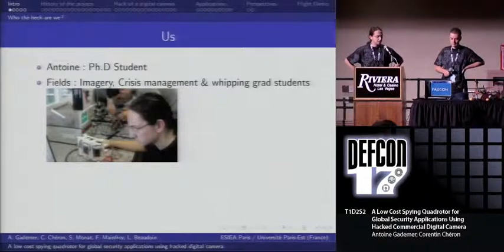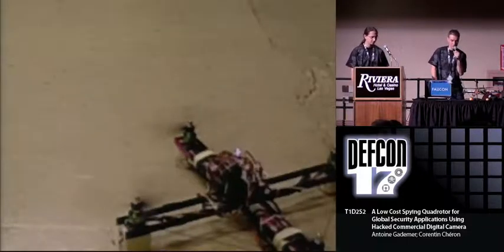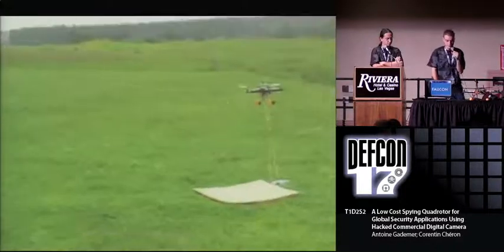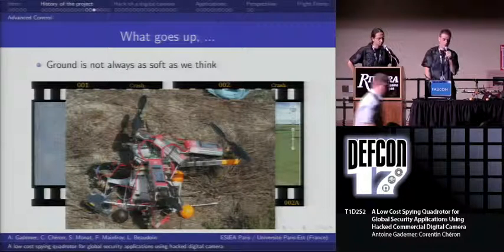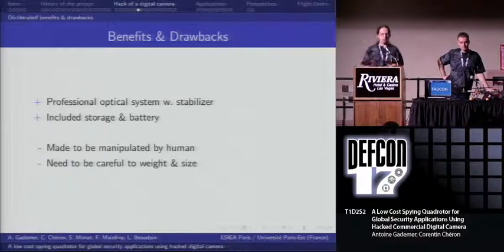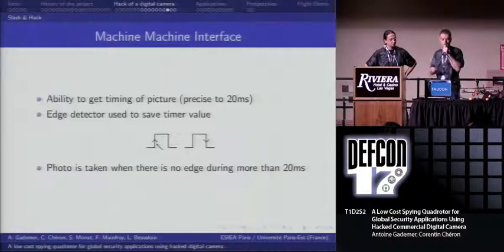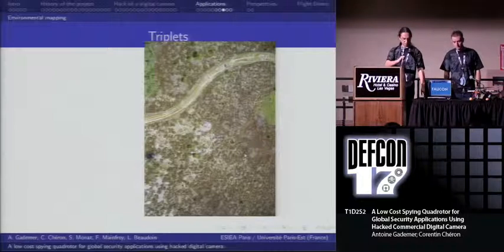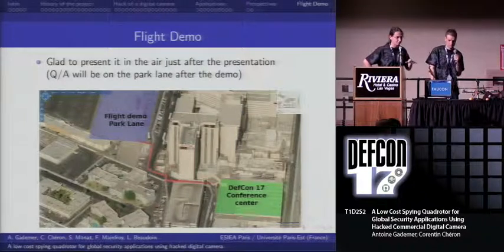DEFCON 17: A Low Cost Spying Quadrotor for Global security Applications Using Hacked Digital Camera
Speakers: Antoine Gademer, Corentin Chéron

Accessing centimetric georeferenced images is crucial for local military or civil intelligence, reconnaissance and surveillance applications. When classical satellite or aerial imagery is not available the Unmanned Aircraft Systems (UAS) are often a very interesting solution. But having an operational UAS for spying operations implies to solve the following practical problems:

•design and realize a reliable flying micro-UAS
•develop efficient tools for real-time navigation to ensure that the UAS will cover all target points
•merging all trajectory data for real-time georeferencing of high resolution imagery
•design appropriate software for optimal data exploitation
We present in this article our practical solutions to these different points.

The first section starts by presenting our Vertical Take Off and Landing quadrotor solution. This quadrotor is highly maneuverable; practically any flying movement is possible by controlling the different motors rotation speeds. Like every small UAS, the quadrotor is very instable by nature, so it is very important to have an efficient embedded real time control. Then we comment the general functional scheme and emphasize of operational security. In particular, we explain why we decide to split inboard computations in two levels : the critical and the nominal levels. Then, we present some new model aircraft technologies that permits to realize an efficient quadrotor. Finally, we discuss about practical limitations like the dependence on the weather conditions and the endurance of the aircraft.

The following section presents our Head-Up Display solution which displays on the real-time embedded video the piloting data and navigation instructions like the direction of the following target point and the already covered zones. It also present how the UAS locate itself by merging numerous captor as a GPS, an INS, a barometer and a ultrasound system, and thus is able to navigate safely in its environment. Precise localization is vital for navigation and for efficient data exploitation.

In the third part we explain why digital cameras are the best compromise between weight, self-sufficiency in energy and data storage, optical quality and adequacy to imagery mission. Indeed, even if already integrated systems induce limited choice in term of image compression, optical parameters, acquisition rates or communication protocols, there are also very attractive ready-to-use systems with reasonable weight/size, good optical quality and internal data storage capacity (thus avoiding the image processing and transmission problem).

The last technological lock with on-the-shelf retail cameras is the ability to control them in real-time with limited computational resources. To achieve the reactivity and flexibility needed for professional imagery we need to do some reverse engineering on our camera to take full control on the power on/off, on the trigger and most importantly on the dating of the pictures. We will present the reasoning and the result we obtain in our case.

At last we will present how, with the trajectory and the precise dating of the picture, we are able to construct very quickly the georeferenced footprint database of the pictures and thus allow the user to navigate in the data few minutes after the data retrieving. The whole visualization and navigation is made in Google Earth by using smart usage of the KML format.